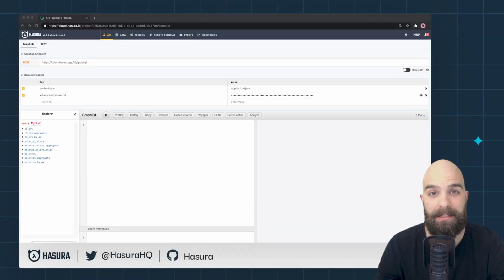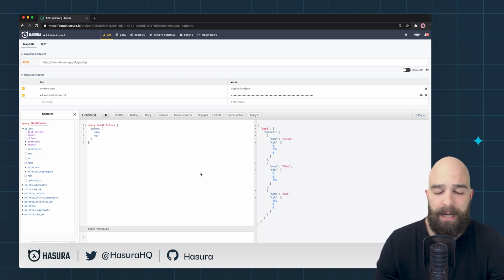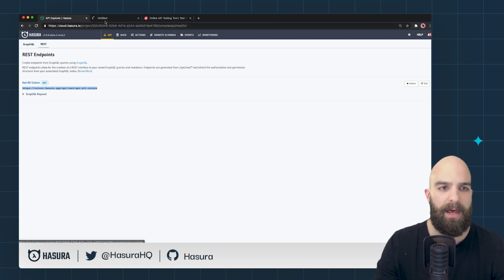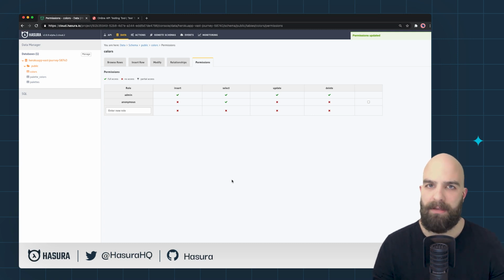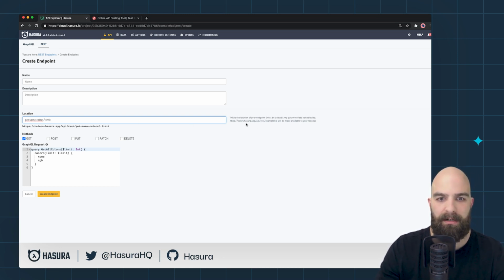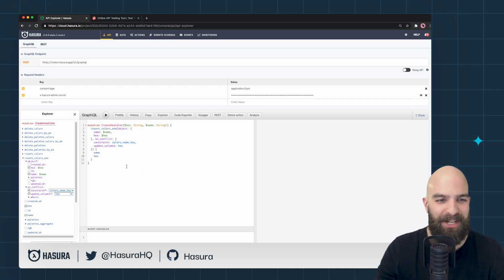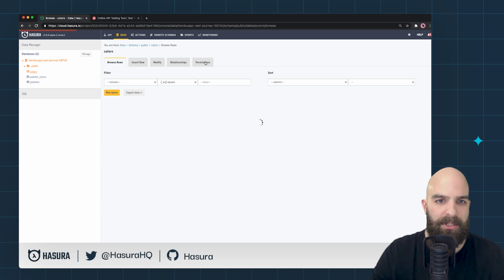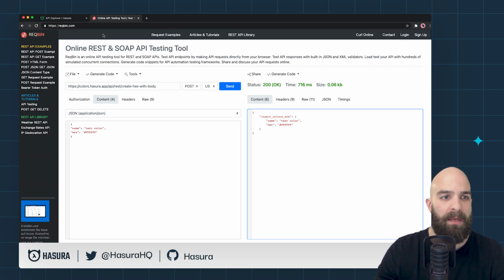Creating a REST endpoint in Hasura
Of the many new features added to Hasura 2.0 – adding REST endpoints to stored queries and mutations has to be a standout. You can hardly finish typing “GraphQL” into a search engine before the “GraphQL vs REST”, “Is GraphQL going to replace REST” punditry floods the suggested query autocomplete.
The fact is, was, and was bound to alway be, REST is not going to go anywhere. There’s a number of compelling use-cases where REST is still a preferred method for fetching data over the wire.

REST and GraphQL
The question should always be “when” to use which API specification. If you are building for embedded systems, it’s by far easier to modify the resolver than it is to modify the query. If you are building for the Jamstack, ensuring protected execution of your content is critical. With REST, you get many of these benefits by default.
Fortunately, with REST support in Hasura, you can have both. To create a REST endpoint from a query or mutation, you first create a named query/mutation in the GraphiQL API explorer, then press the REST button in the GraphiQL interface. From there, provide a helpful name to identify your endpoint later, provide the suffix path for where there endpoint should be called, and choose which verb (GET, POST, PATCH, PUT, DELETE) your endpoint should respond to.
Hasura supports traditional body parsing for dynamic variables as well as dynamic URL segments. Dynamic URL segments are denoted with : as a prefix in the path. Calling /shapes/round to a URL defined as /shapes/:shape would yield in a body of {"shape": "round"} being passed to the query or mutation serving as the resolver.
Whether the project you are building is a better target for REST or you have a legacy project you are planning on migrating slowly to GraphQL, REST endpoints in Hasura allow you to support the best of both worlds with sacrificing the developer velocity you’ve come to expect from Hasura and Hasura Cloud.
Learn more in this deep dive where we cover REST endpoints and a quick introduction to access controls to go with it.